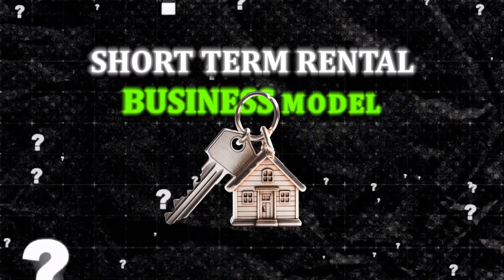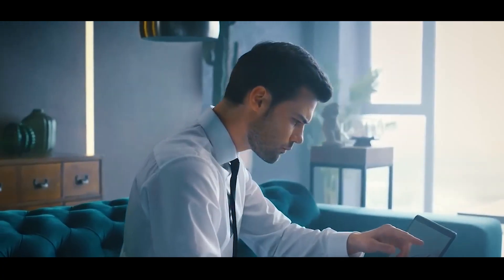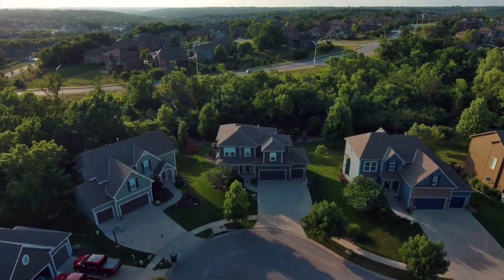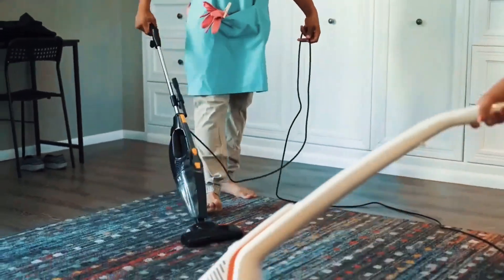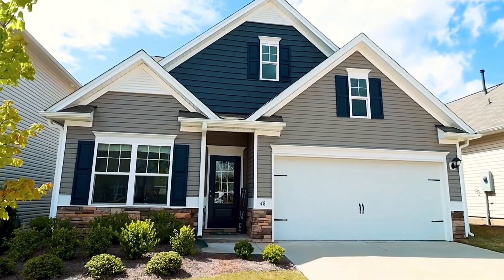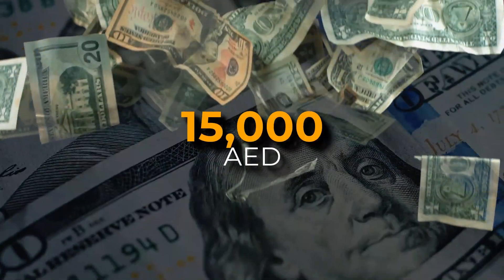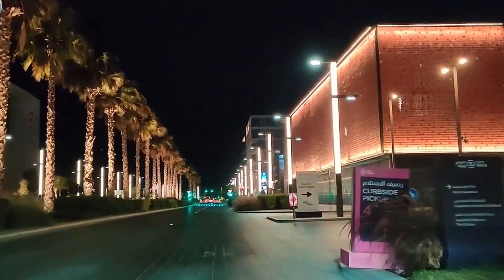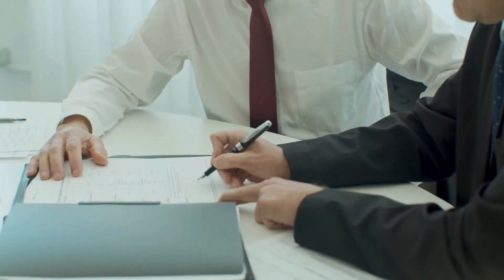Short Term Rental Business Model in Dubai , Should You Try It?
Are you considering entering the short term rental business in Dubai? In this video, we break down everything you need to know about the short term rental business model and whether it’s the right move for you. From Dubai's booming real estate market to the benefits and challenges of running a short term rental property, we cover it all. Whether you're an investor, homeowner, or someone looking for a lucrative side income, understanding this business model could be your key to success .

We'll cover:

The pros and cons of short term rentals in Dubai
Legal considerations for short term rental properties
How to maximize profits with platforms like Airbnb and Booking.com
The best locations in Dubai for short term rentals
If you’ve been thinking about diving into the world of short term rentals, this video is packed with insights and strategies to help you succeed. Don’t miss out on the opportunity to learn more about one of the most exciting business models in Dubai today.